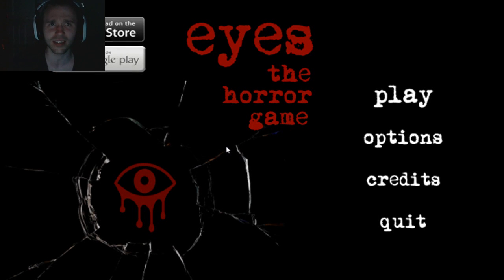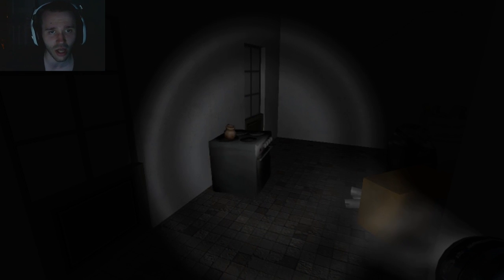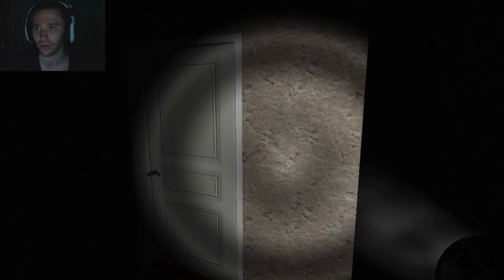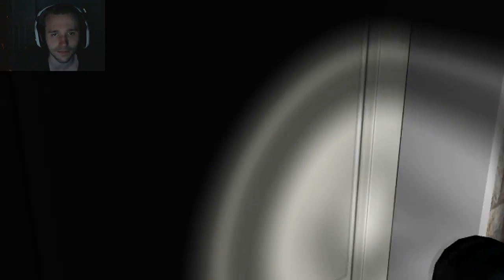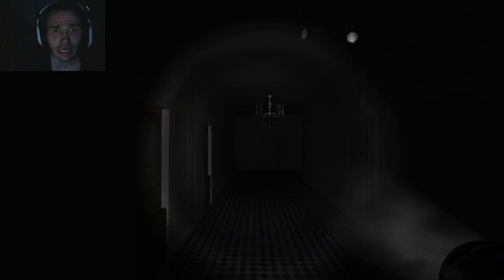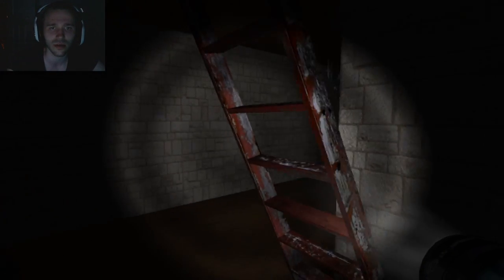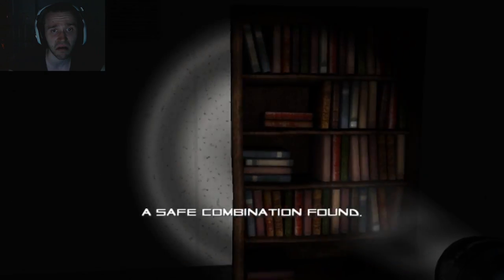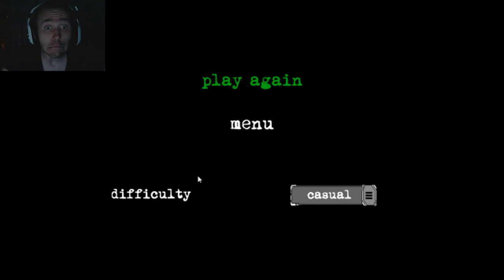Eyes - Even Scarier Than Before!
If you enjoyed please click the "Like" button it really helps me out!